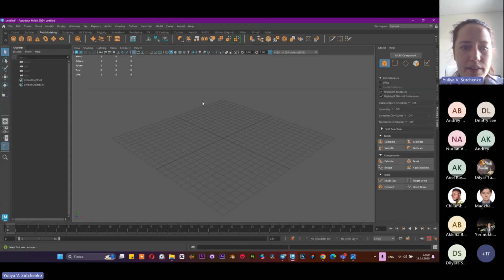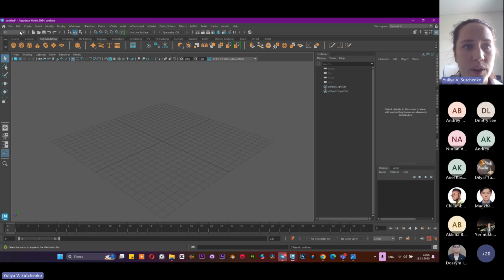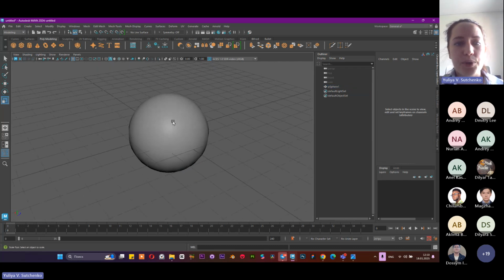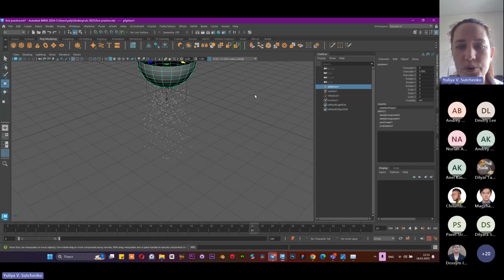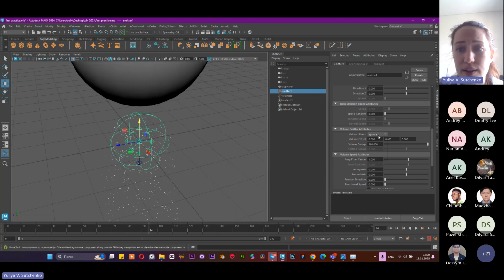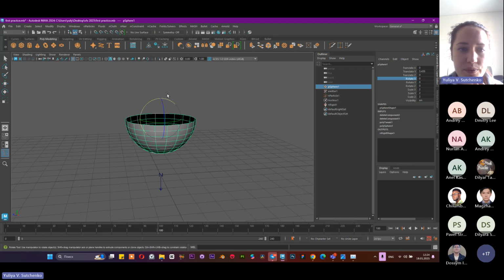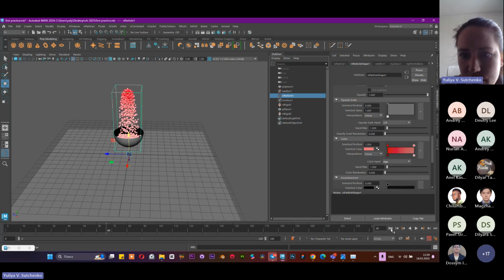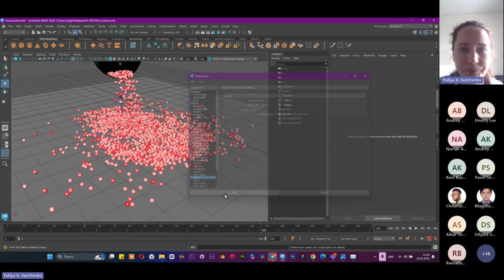VFX 2025 Lecture 1 Particles test